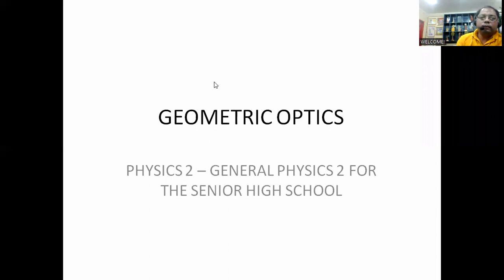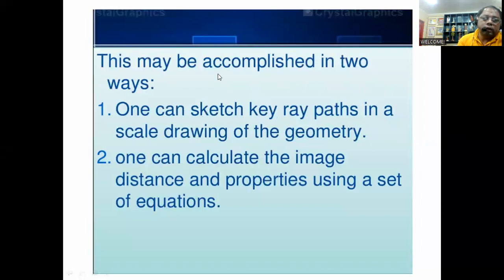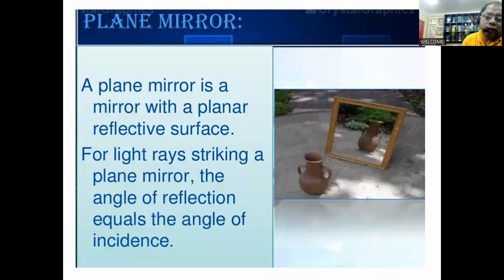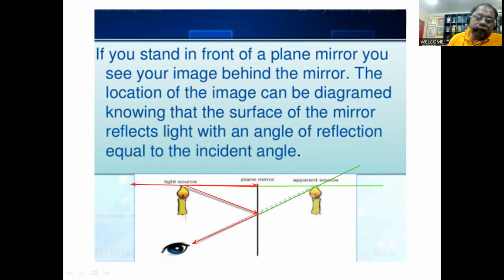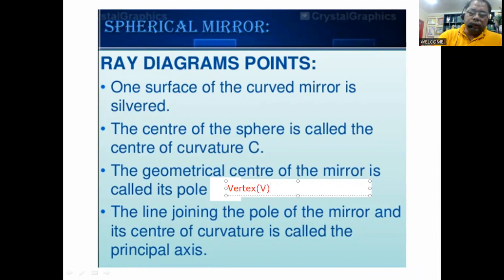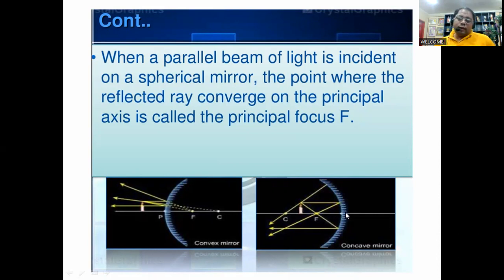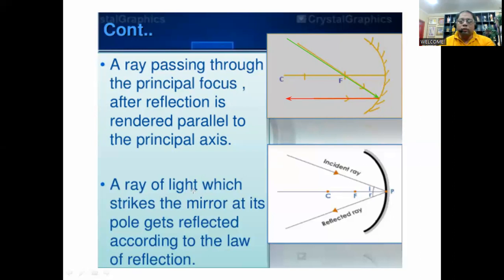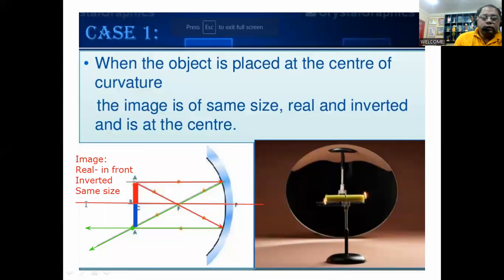Lesson 9- Geometric Optics ( Intro)